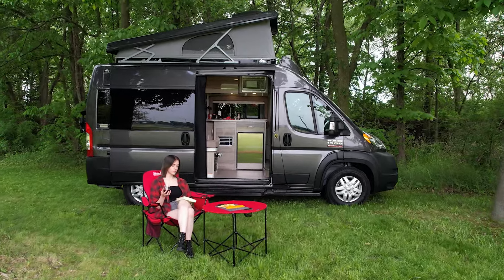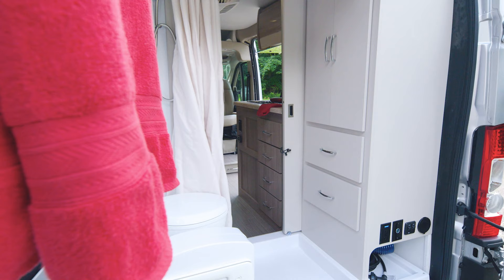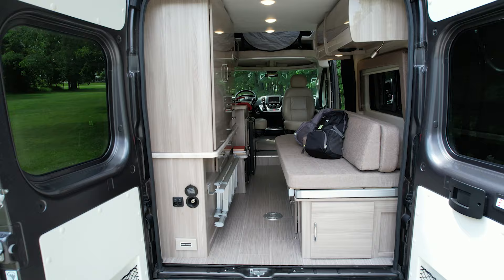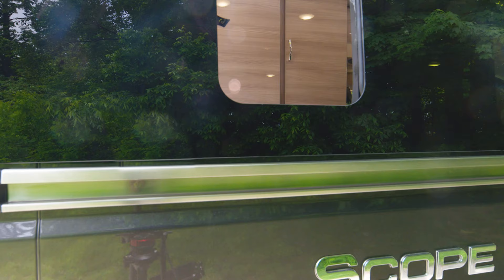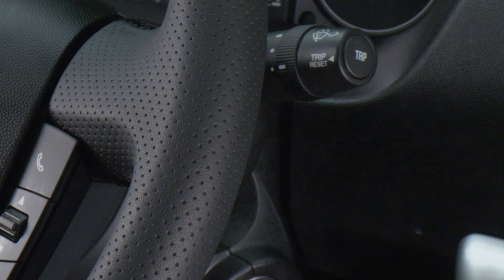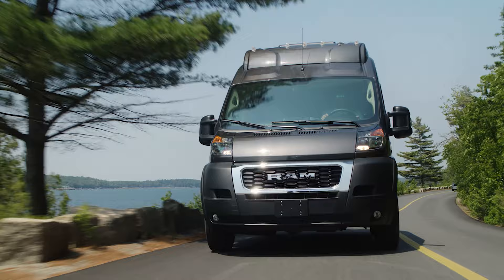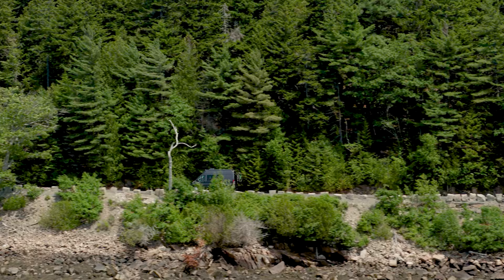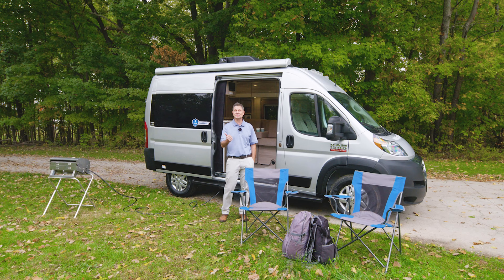2022 Scope Class B Camper Van From Thor Motor Coach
This is more than a camper van, it's the perfect way to explore.  From solo adventures to outings with family and friends, the Thor Scope is built on a Ram ProMaster and fully featured.  From a kitchen, wet bath, and even a pop top, the Scope is ready for all your van travels.

00:00 Introduction
00:31 18M Floorplan Features
02:55 18T Floorplan Features
05:00 Dash Features & Driving Test
09:30 Exterior Features